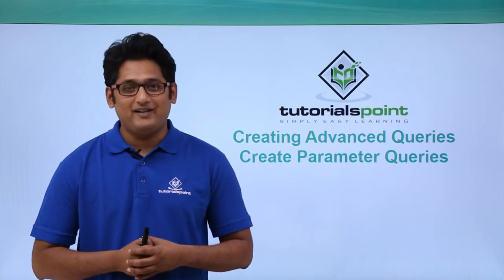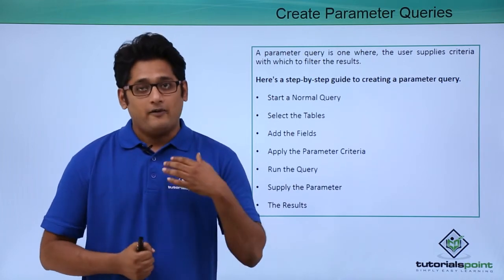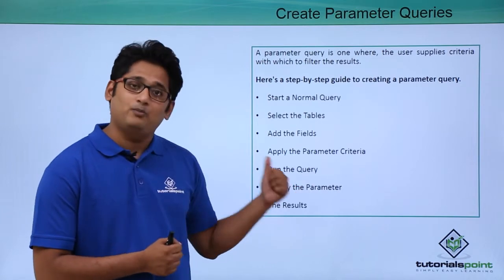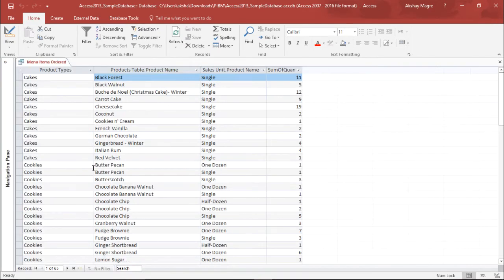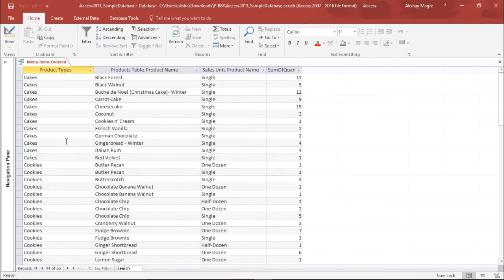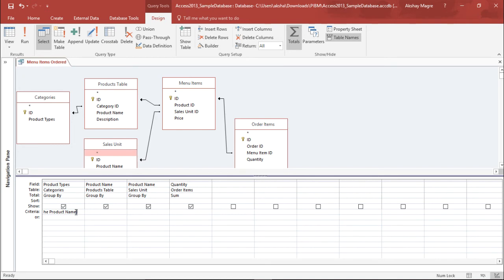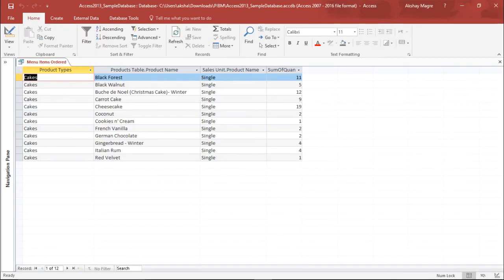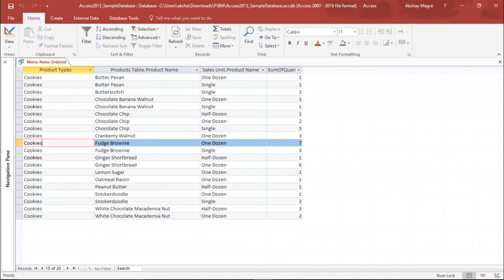MS Access 2016 - Create Parameter Queries